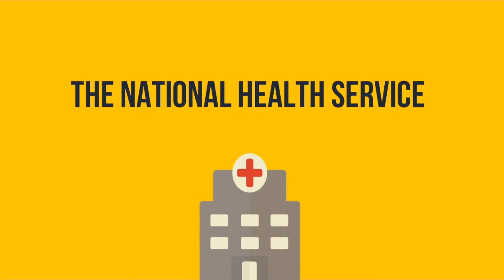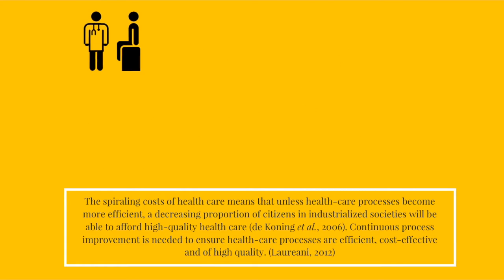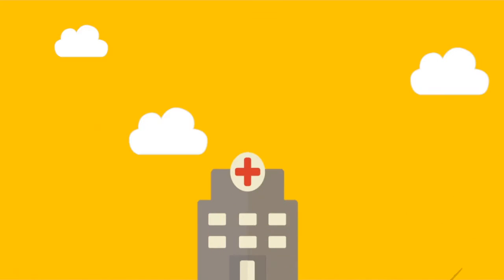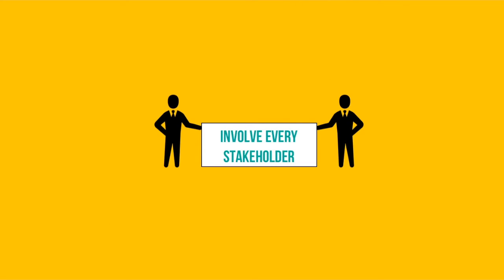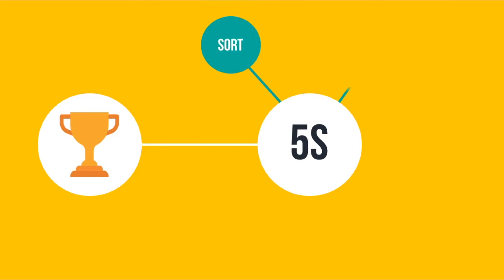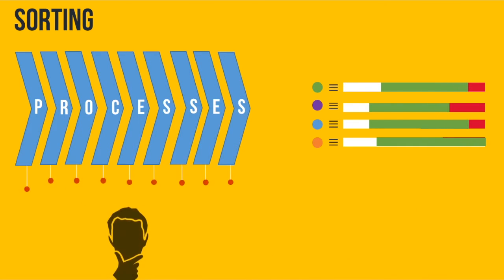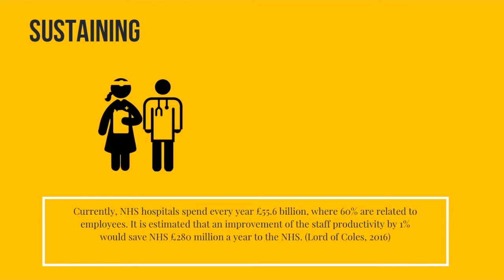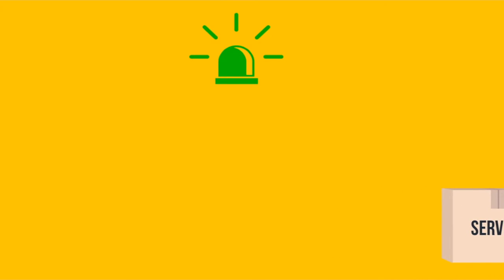WBS Operations Management Video - NHS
Seminar Group 6 Syndicate B